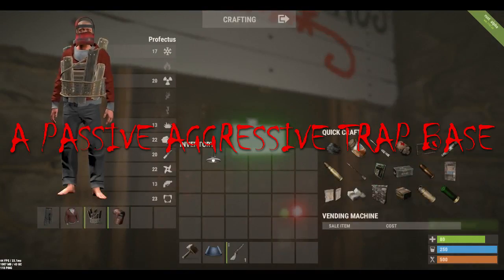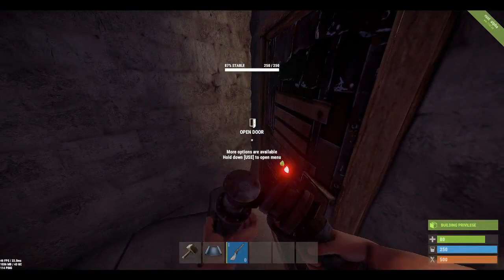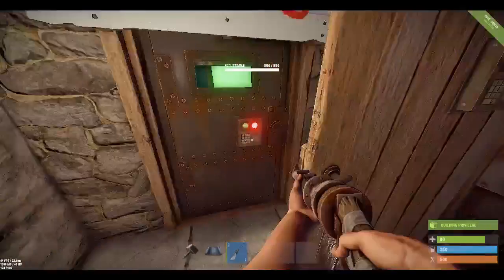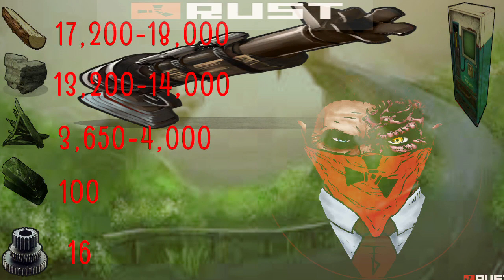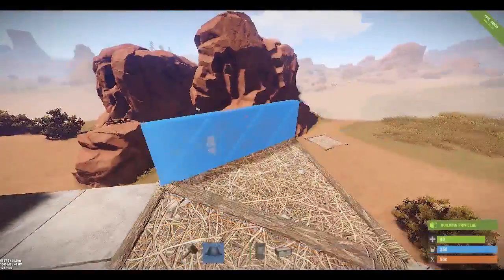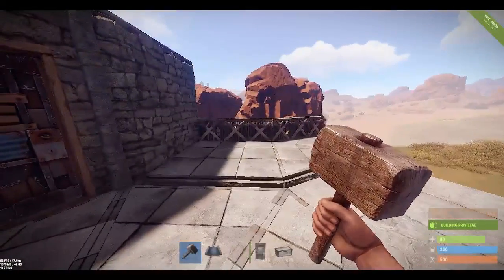RUST:"A ROLE PLAYER PALACE" Passive Aggressive Trap Base Build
RUST:"A ROLE PLAYER PALACE" Passive Aggressive Trap Base Build. Really have enjoyed making these last couple build videos, catch you in the next one.